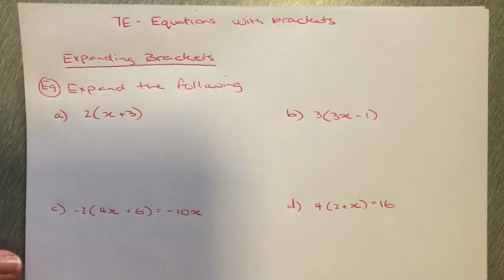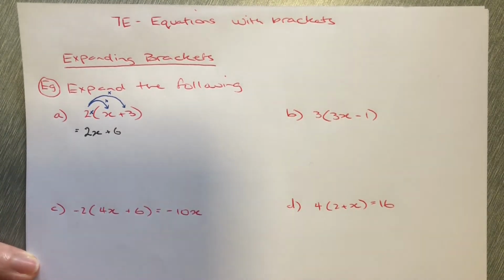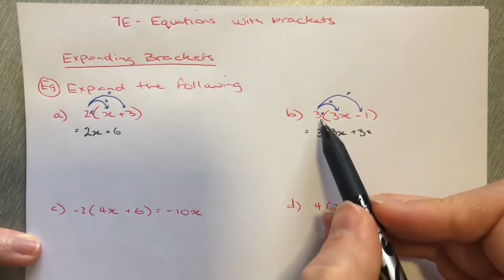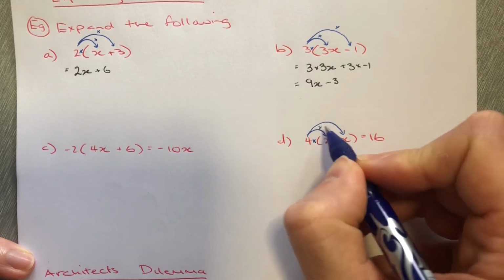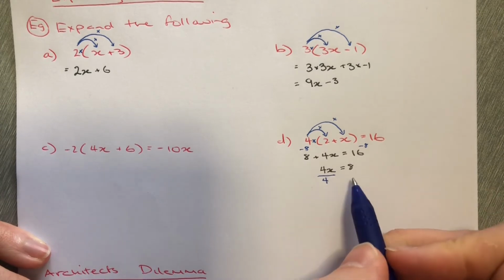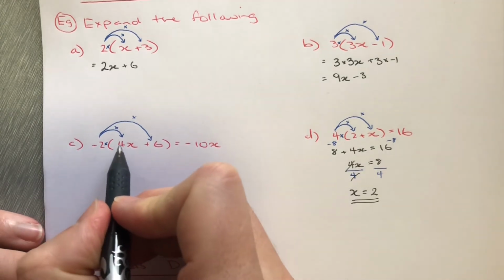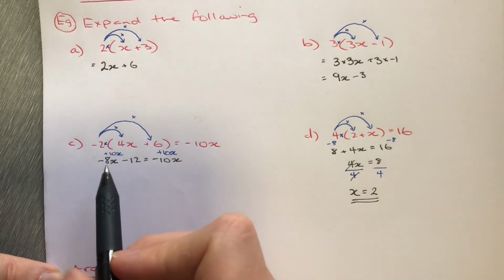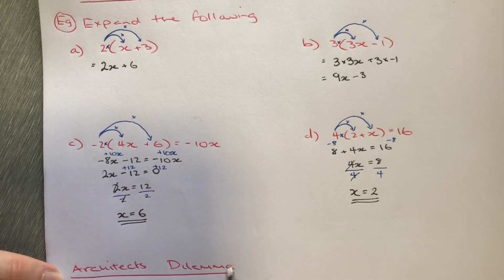Equations with Brackets - 8 Maths